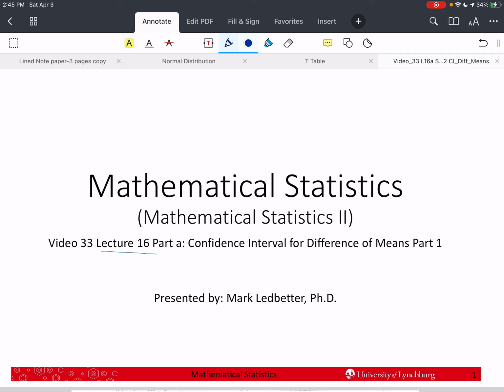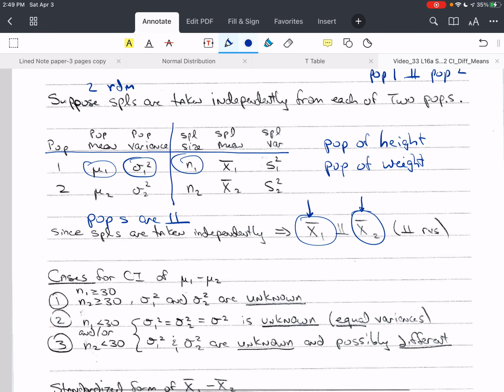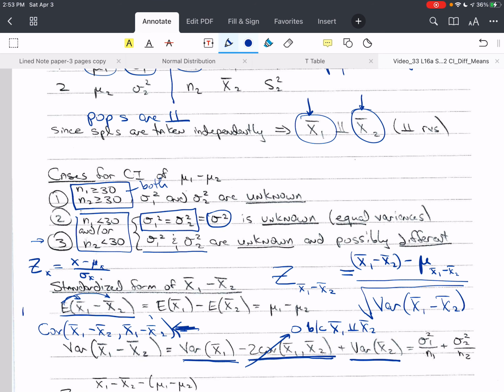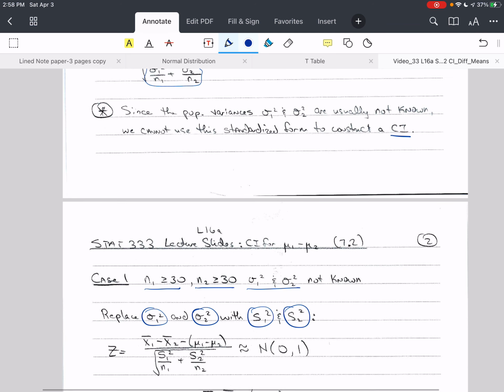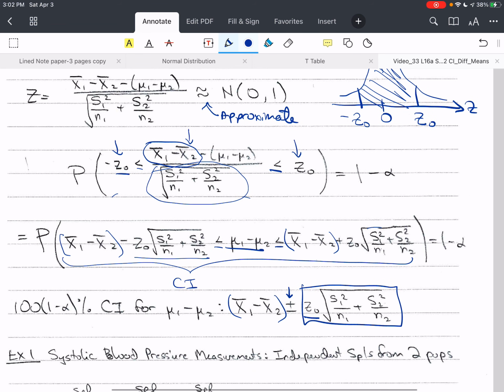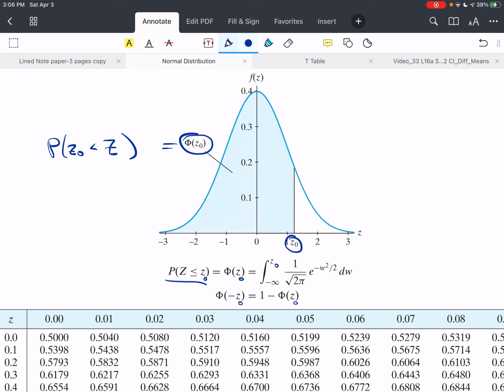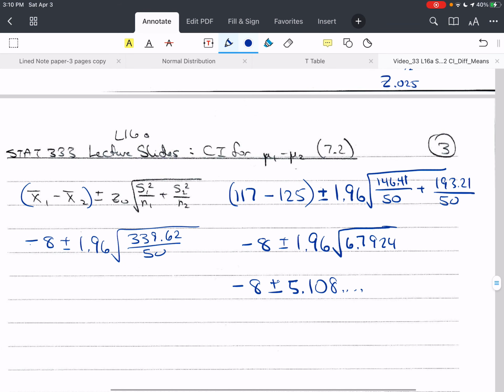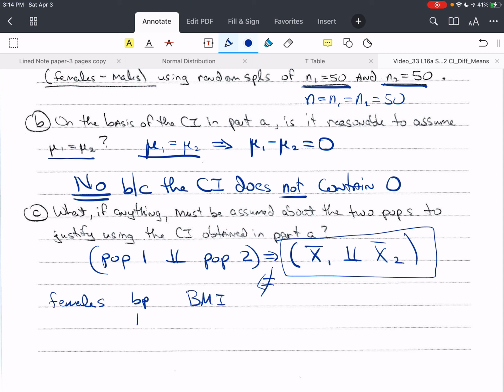Math Stats L16 Part a Confidence Intervals for the Difference of Two Means Part 1